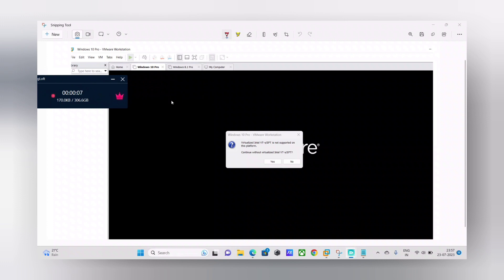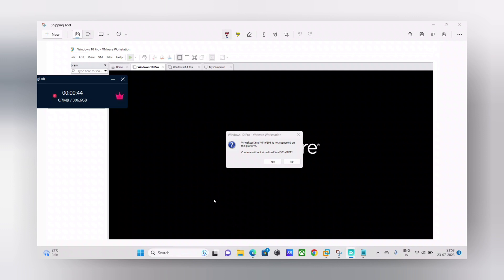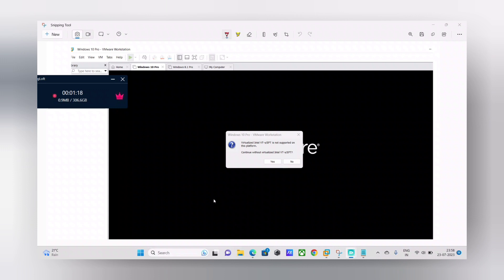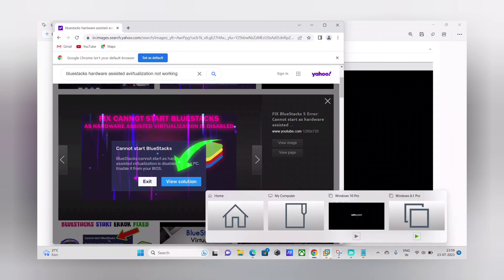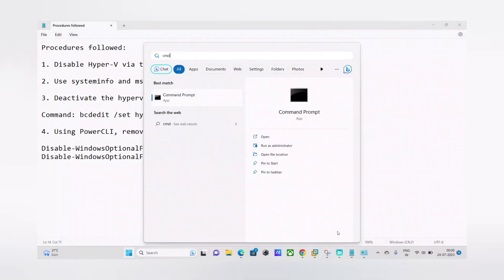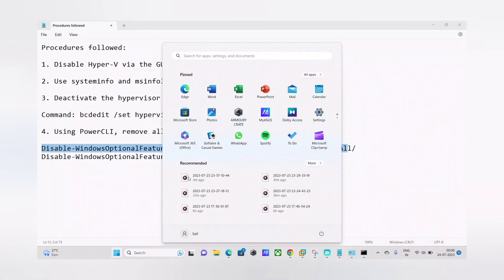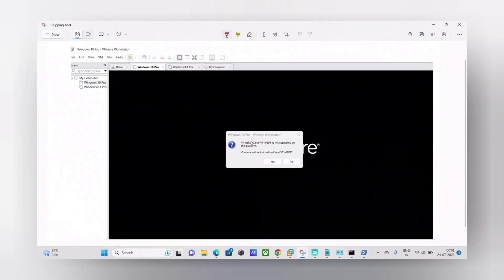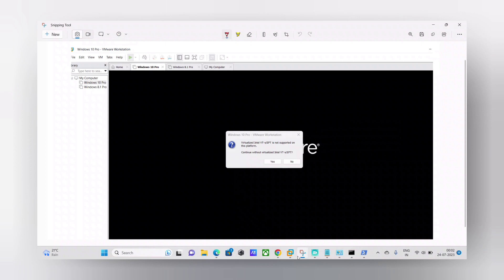How to fix Bluestacks Hardware virtualization issue on VMWare Workstation?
Steps followed:

1. Disable Hyper-V via the GUI and restart the system.

2. Use systeminfo and msinfo32 to check the status of Hyper-V.

3. DeActivate the hypervisor launch type.

Command: bcdedit /set hypervisorlaunchtype off”

4. Using PowerCLI, remove all Hyper-V features.

Disable-WindowsOptionalFeature -Online -FeatureName Microsoft-Hyper-V-All

Or

Disable-WindowsOptionalFeature -Online -FeatureName HypervisorPlatform

5. DISM /Online /Disable-Feature /All /FeatureName:HypervisorPlatform